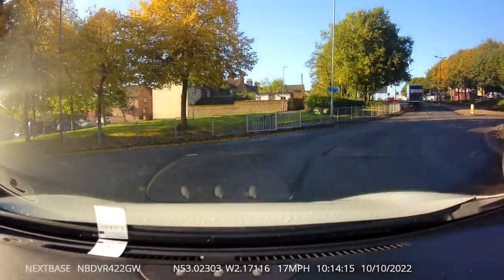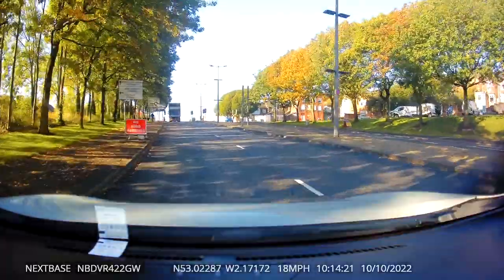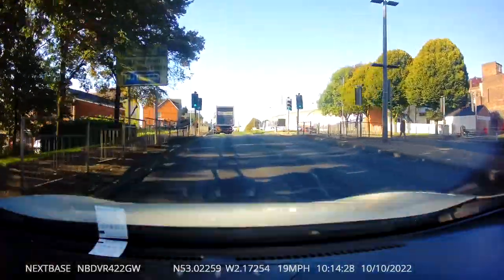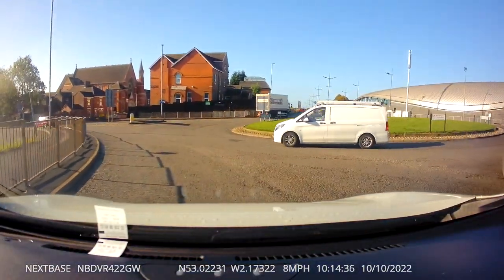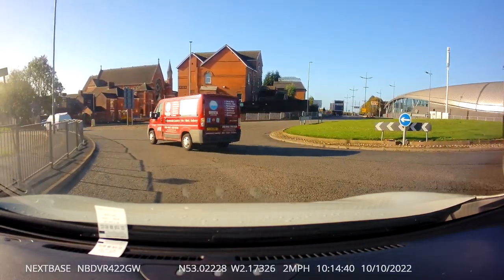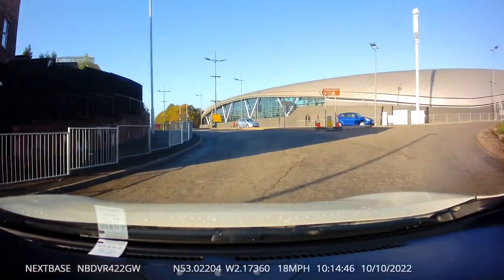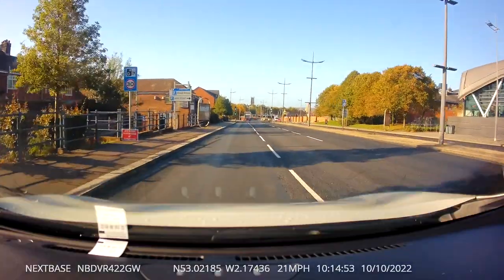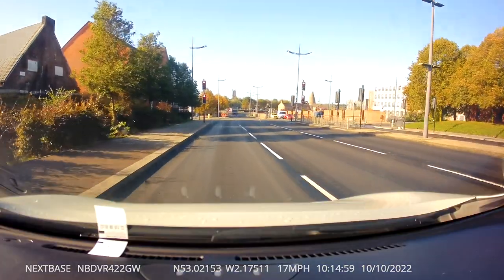newsflash Cobridge Test Centre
We drive in the Cobridge area all the time, so if we see changes on the road, we love to let you know.  This is good news clear road markings on potteries way.